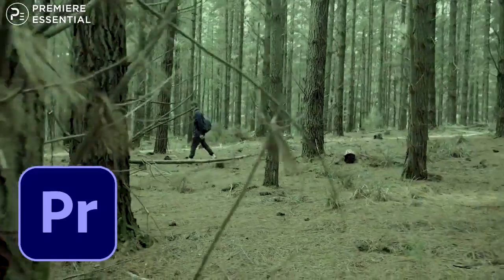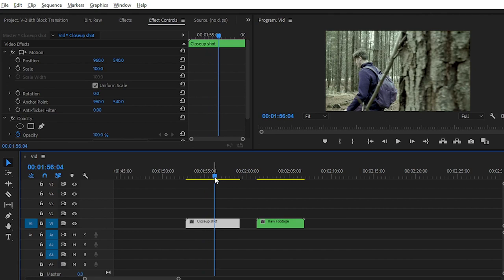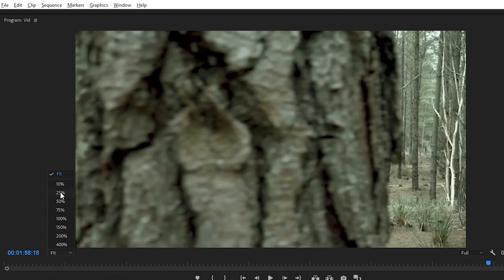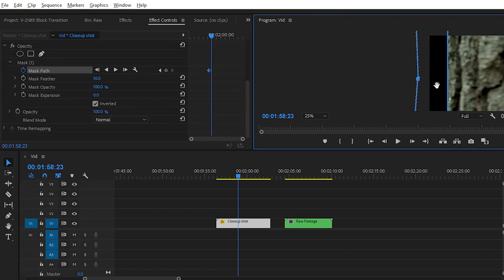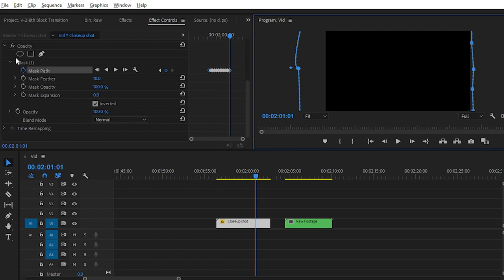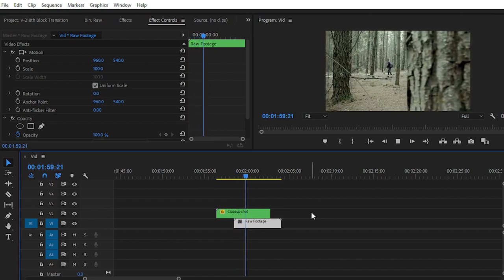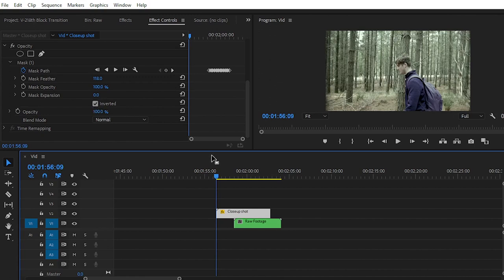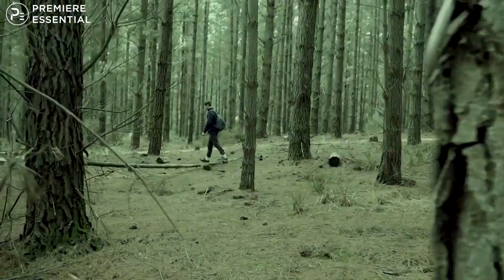Creating frame Block Transition in premiere pro cc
Creating frame Block Transition in premiere pro cc using simple masking techniques